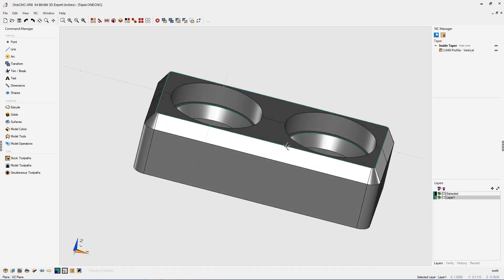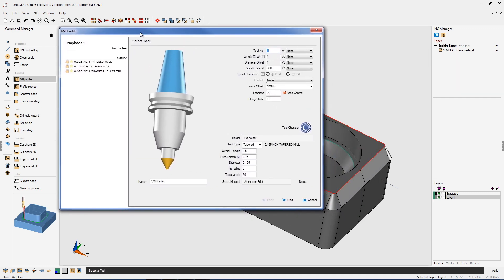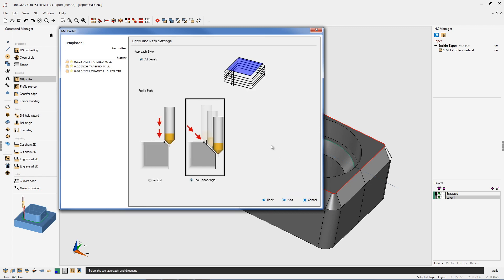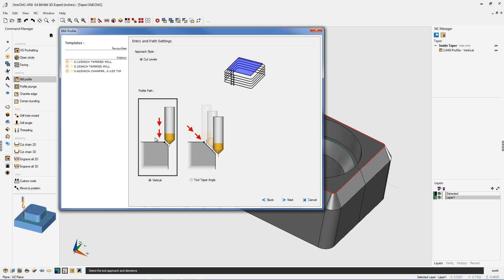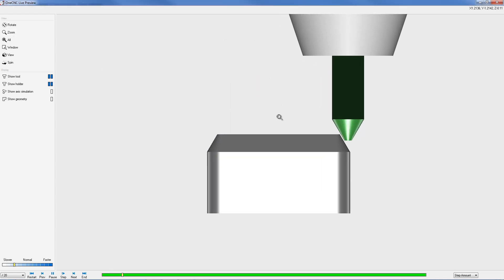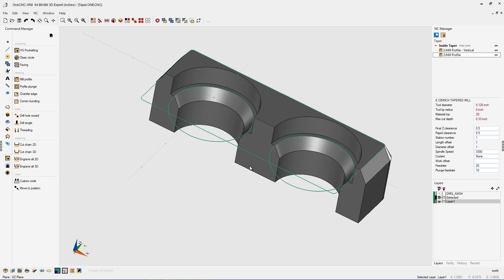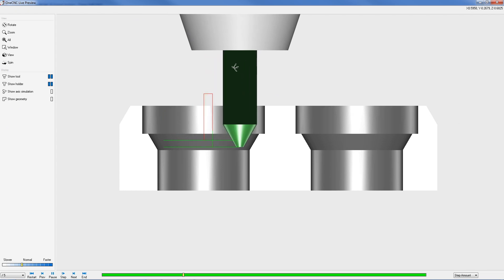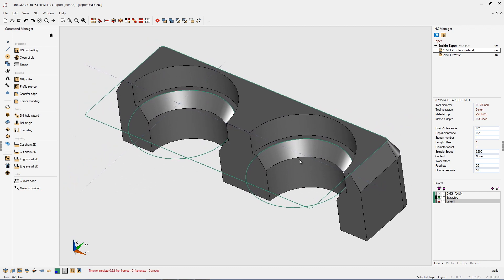OneCNC Profile Taper Tip 68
This video is about OneCNC Profile Taper Tip 68. Did you know that OneCNC CAD CAM is used in more than 40 countries benefiting customers with local technical support service and CAD CAM utilizing country-specific language files.